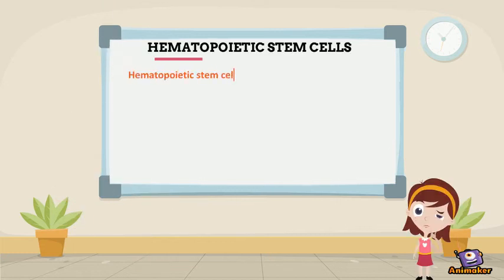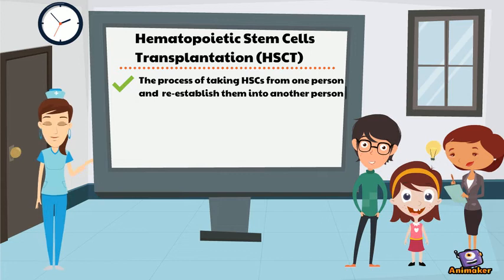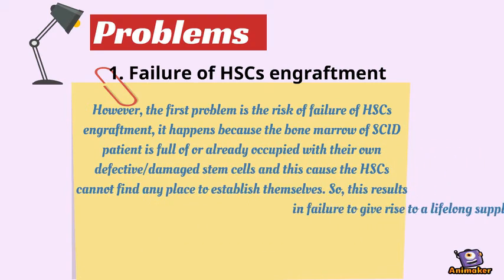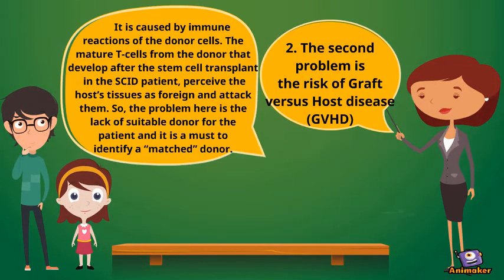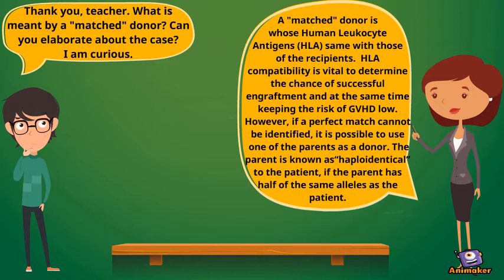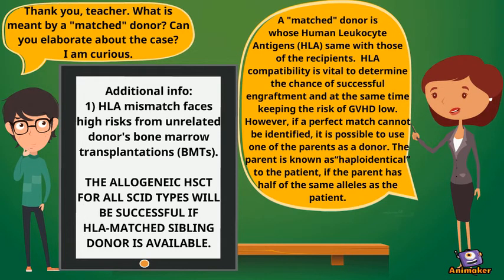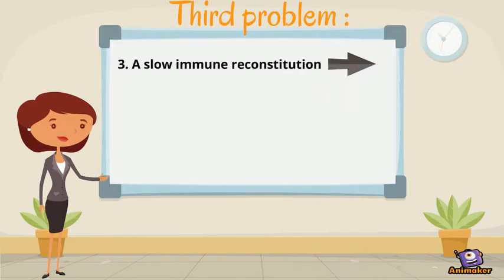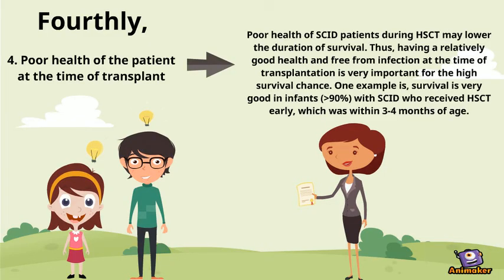Problems of Correcting SCID using stem cells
Animated Video created using Animaker gene therapy